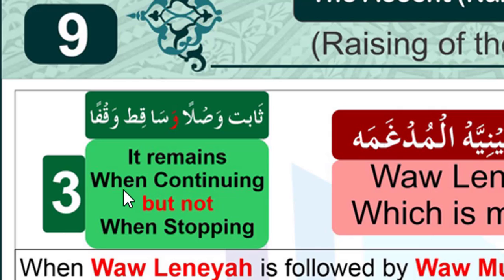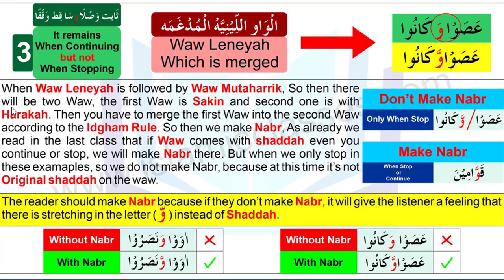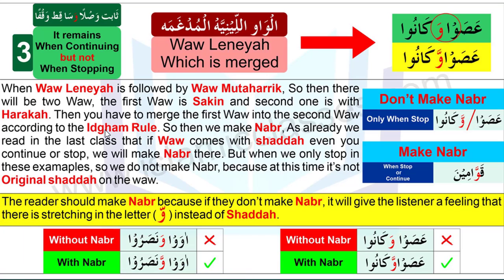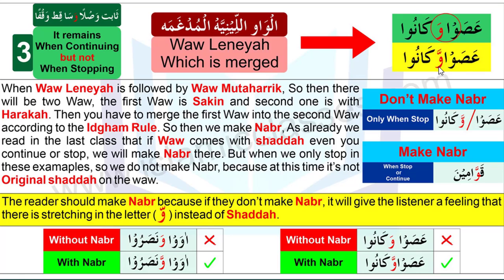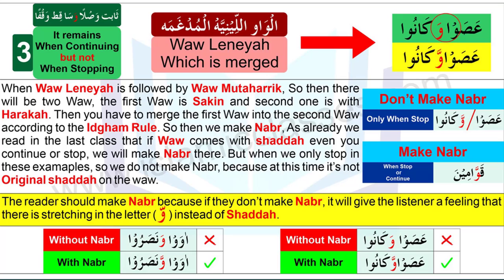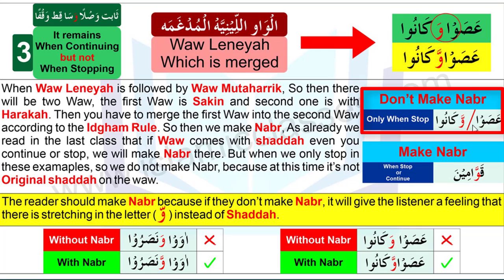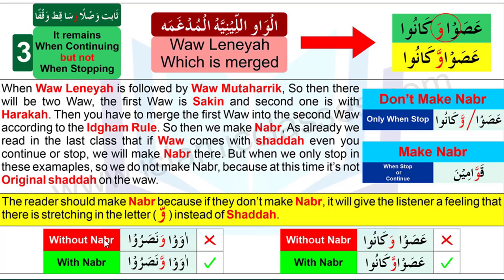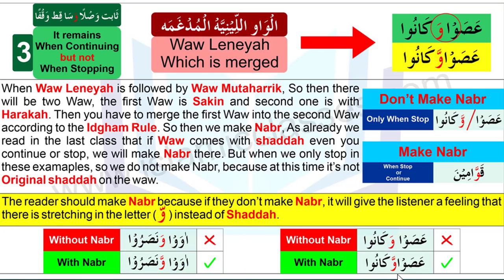An-Nabr - The Accent (النبر) in English (Part-7) - Rule of Nabr in English - Tajweed Rules..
Surah Al Qadr, Surah Al-Burooj, Surah Al-Buruj Surah Al-Mutaffifin SurahAl-Infitar Surah Abasa Surah An Naba, Surah Al-Fatiha, Surah Al-Baqarah
Learn the Rules of Nabr in the Quran. How to make Nabr in Tajweed Rules.
The Accent in Quran, Nabr in English, Nabr in Urdu.